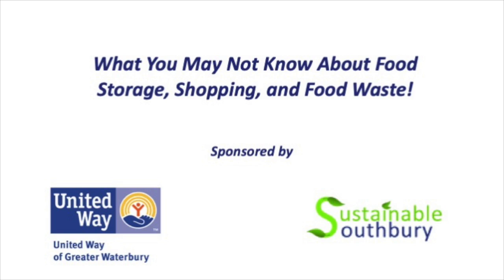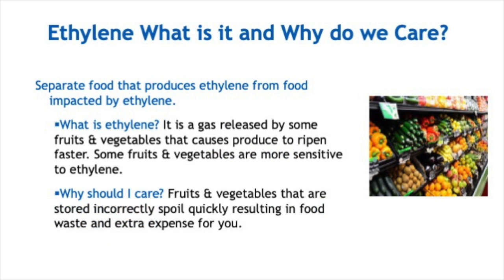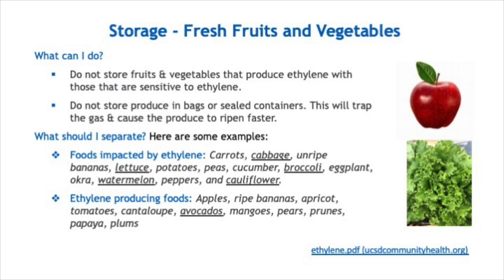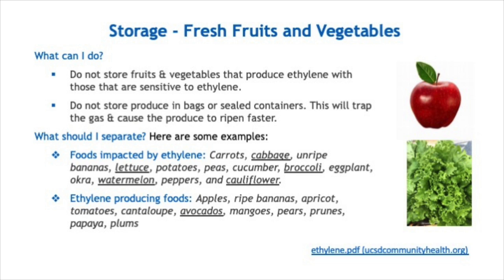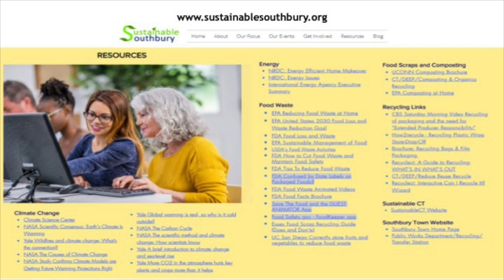Quick Tip What is Ethylene Gas and Why You Should Care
Some fruits and vegetables give off ethylene gas.  This gas causes other fruits and vegetables to ripen too quickly.  This video has been edited from a longer presentation.  We hope that these short videos help with specific food waste prevention education.